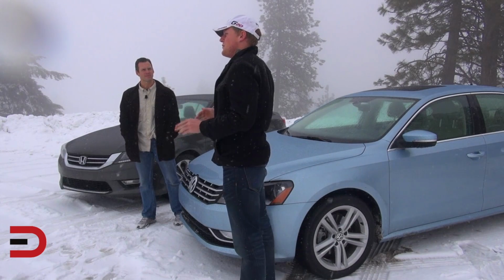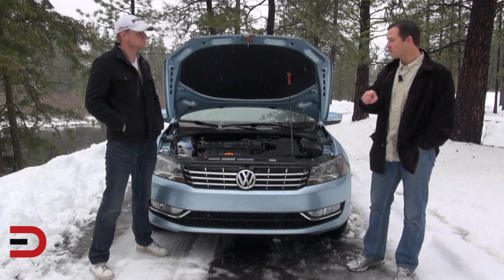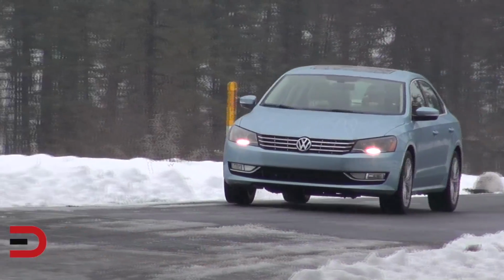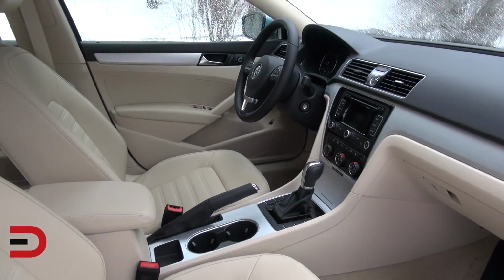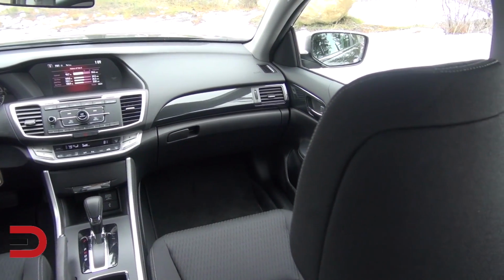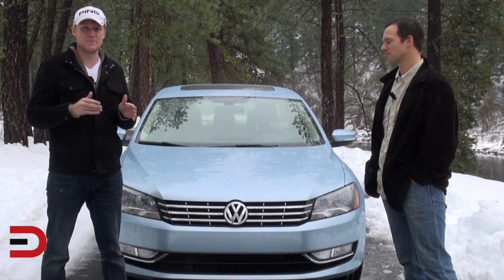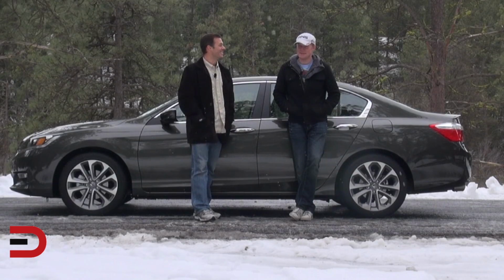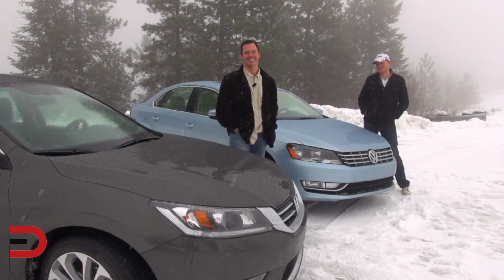2013 Honda Accord vs. Volkswagen Passat on Everyman Driver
Find the best deals on cars to buy and lease

DJI Mavic Pro 4k Quadcopter Aerial Drone: